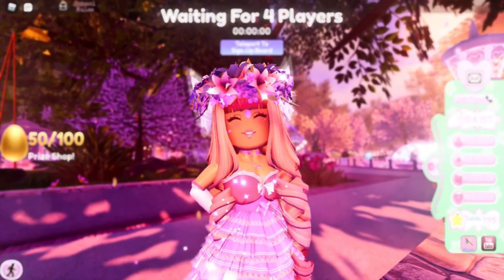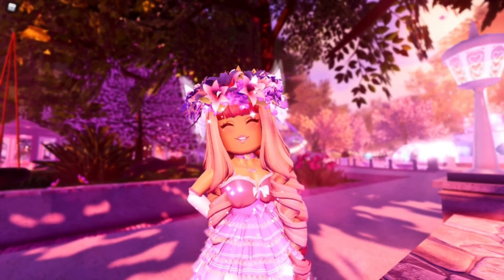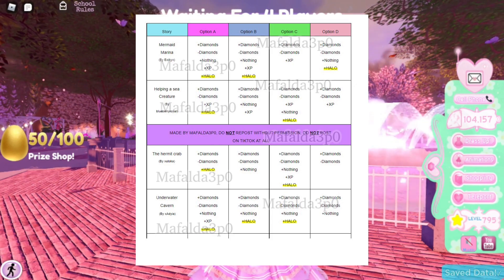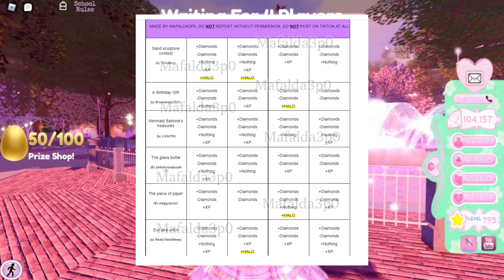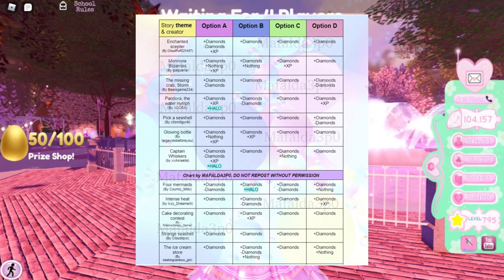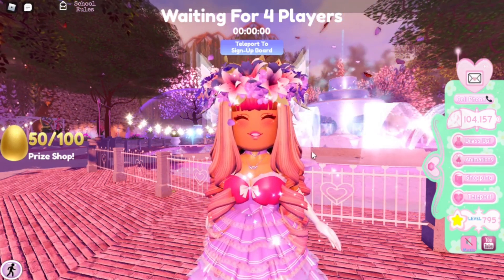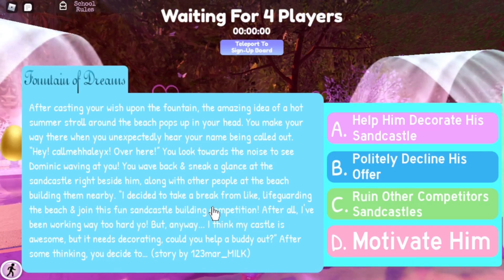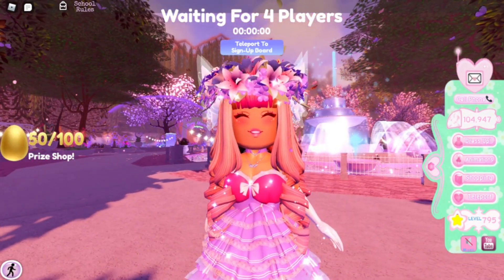HOW TO HAVE A HIGHER CHANCE AT WINNING HALOS IN ROYALE HIGH! ROBLOX Royale High Mermaid Halo Answers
🌈 Hey guys! It's Haley here. Welcome back to another Roblox Royale High video on my channel. In today's video, I will be sharing with you guys on how you can have a higher chance at winning halos in Royale High! All you need to do is watch this video to learn about the new mermaid halo 2022 answers and which answer choices gives you a higher chance at winning the halos!